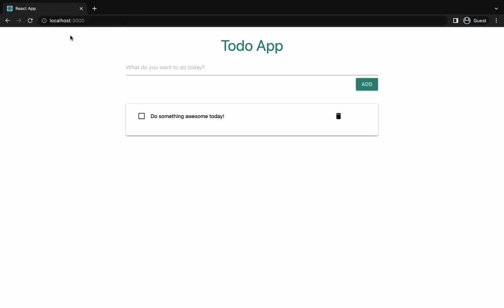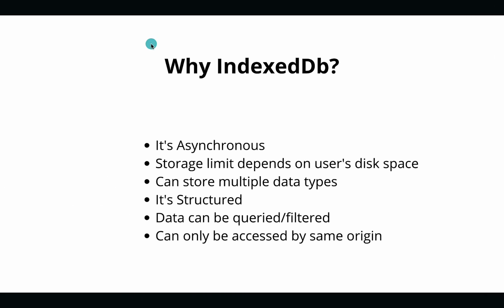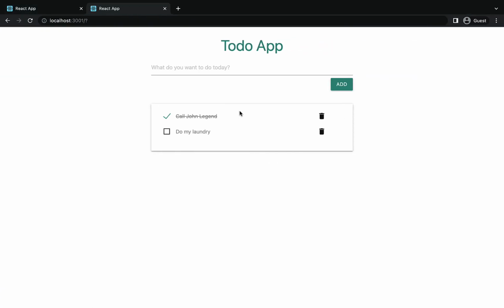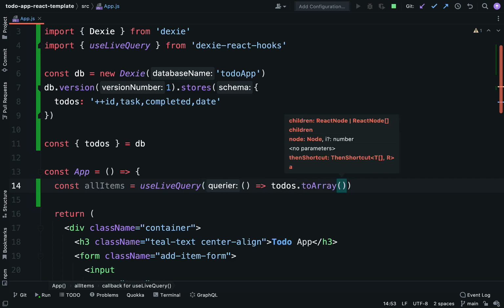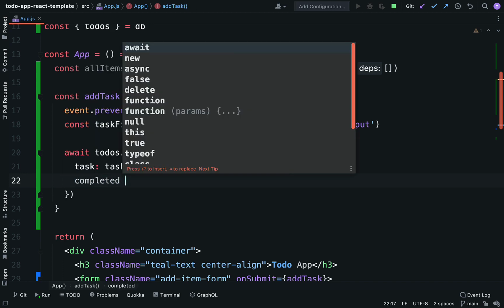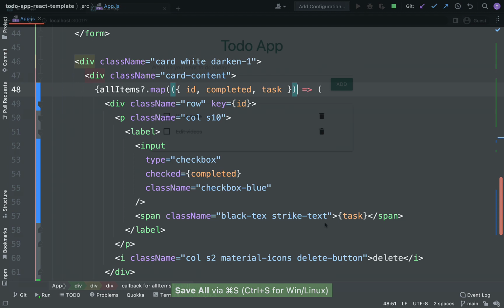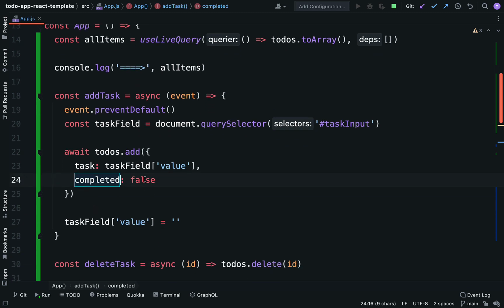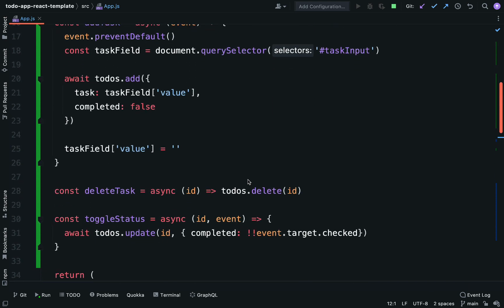Dexie.js for Offline Storage in React Apps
Have you had a chance to try Dexie.js yet? It’s an excellent library that makes working with IndexedDb very straightforward. In this tutorial, we'll show you how to use Dexie.js for offline storage in your React application.

00:00 Intro
01:44 Why not LocalStorage?
03:27 Why IndexedDb?
06:36 Dexie.js introduction
08:03 Setting up the app
11:44 Installing Dexie.js
12:35 Creating database
18:38 Adding tasks to the database
24:12 Working with tasks in the app
38:32 Conclusion